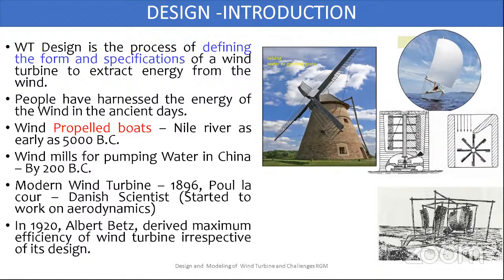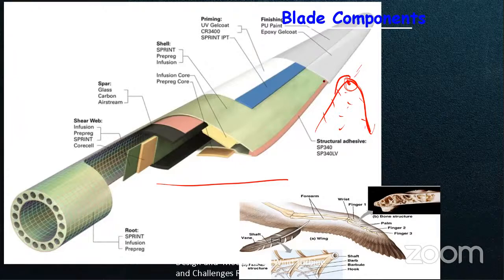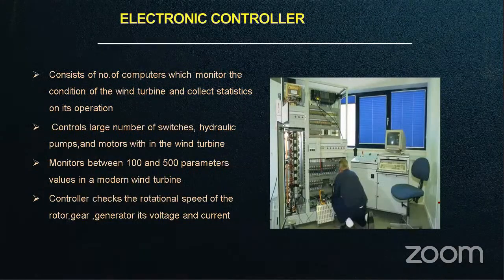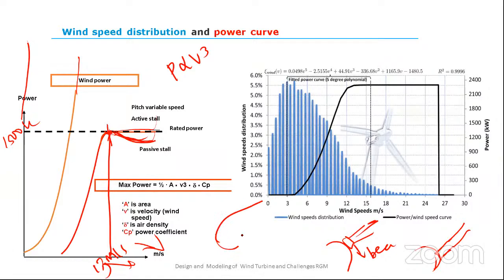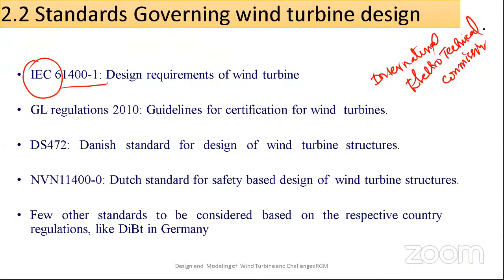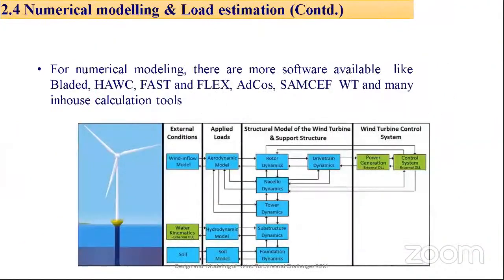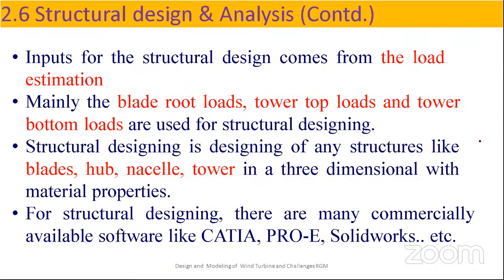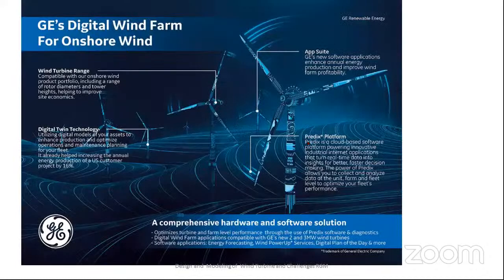RENEWABLE ENERGY INTERVENTION IN INDUSTRY, COMMERCIAL AND DOMESTIC APPLICATION